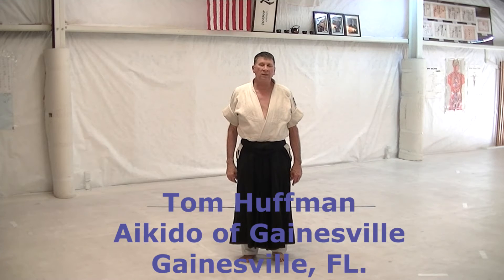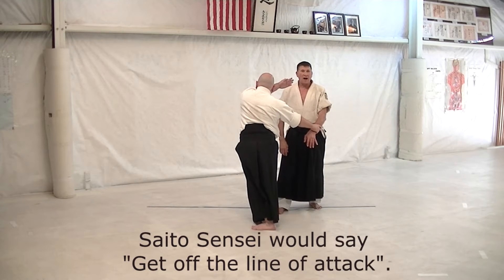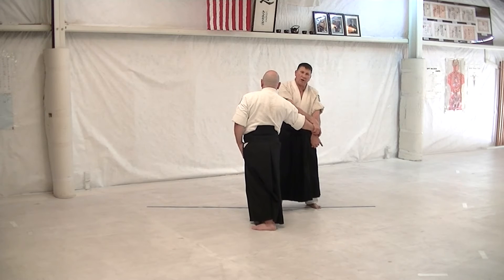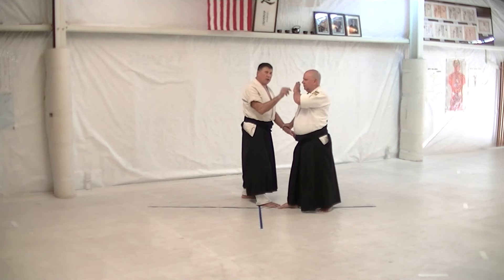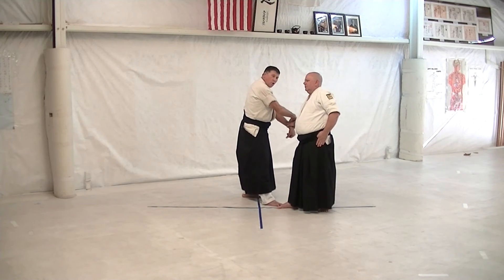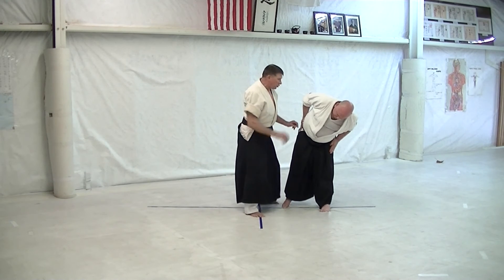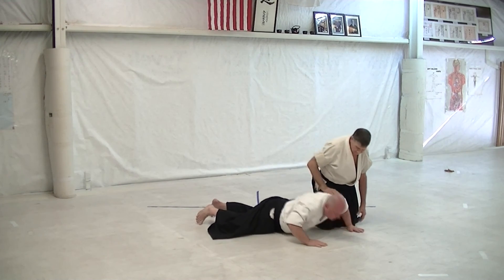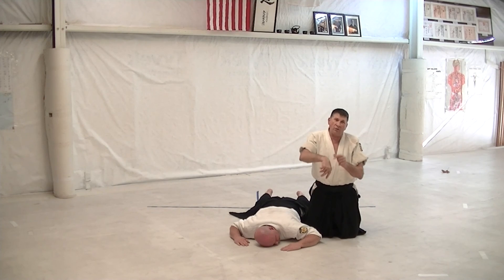Katatedori Iikyo Omote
This is a basic technique instructional video for Aikido of Gainesville beginners.  It is basically Iwama Style,  but not exactly the same as Saito Sensei would teach it.   I am applying concepts I have learned over the years to enhance the take-down.  A huge influence on this is the use of Yin and Yang.   I started applying this because of a Henry Kono interview that focused on Yin and Yang.  As I looked for it, I have found the Yin and Yang to be very much visible.   So now I apply thoughts/concepts of Yin and Yang liberally.